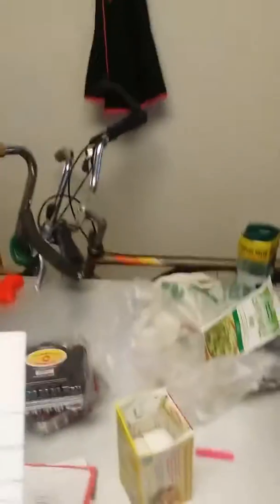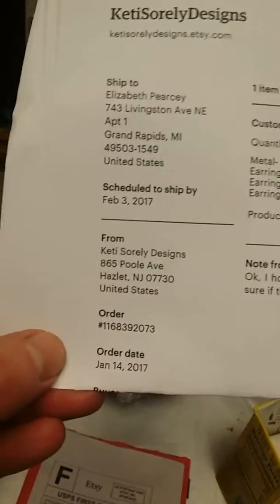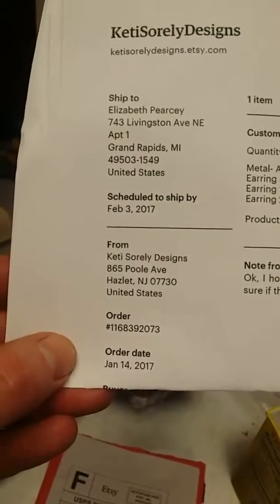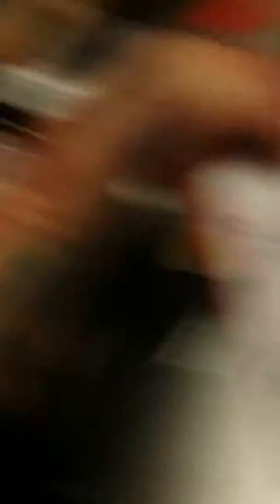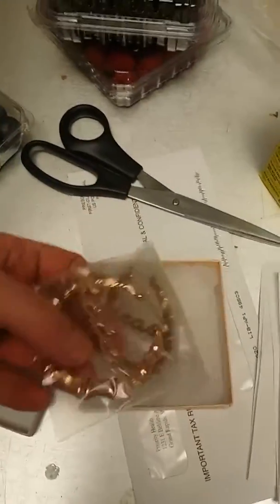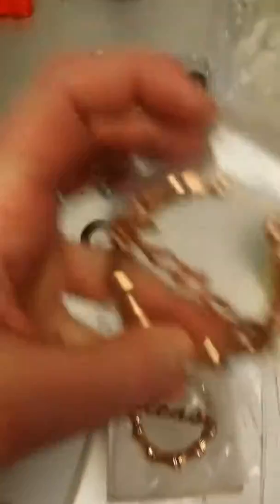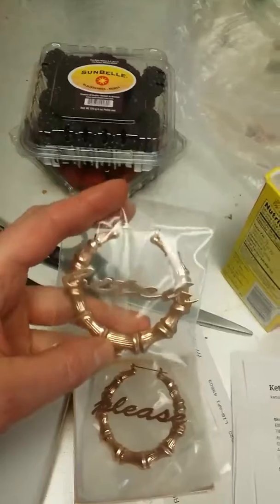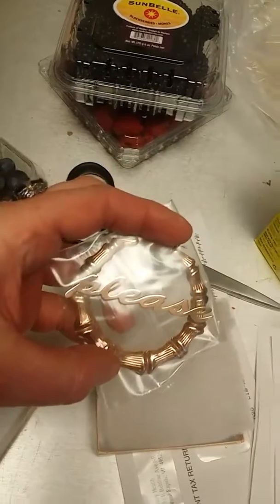Bamboo earings unboxing. Keti Sorely Designs.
Bamboo earings for me!